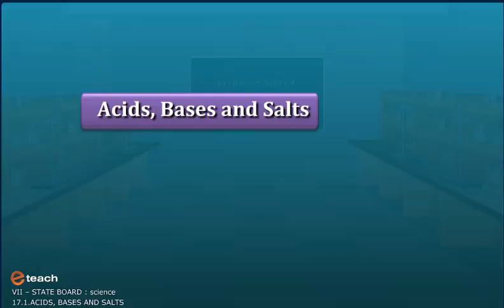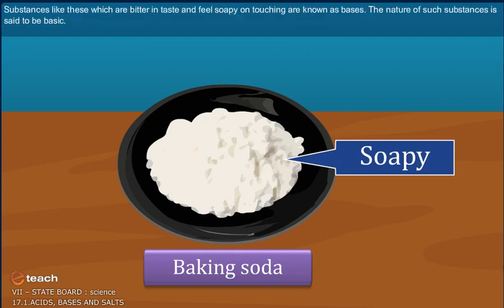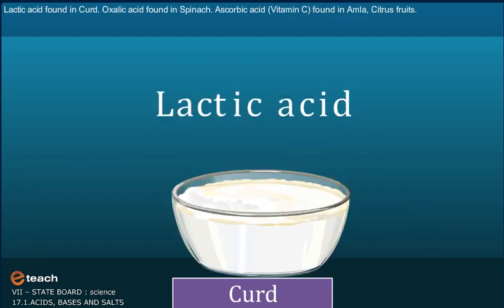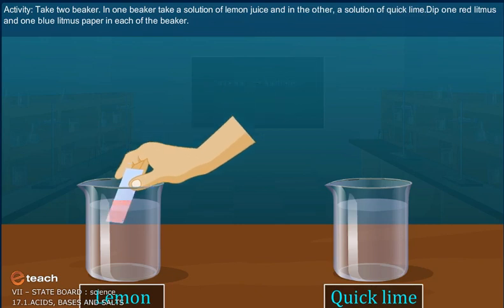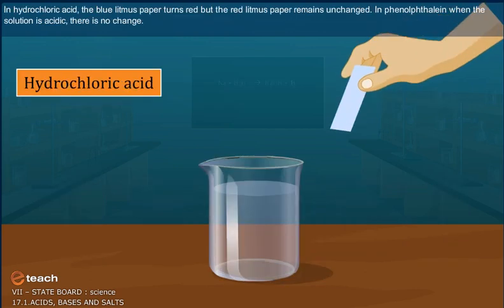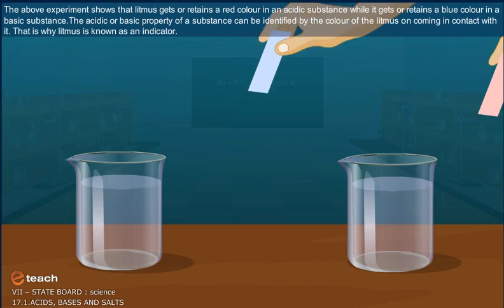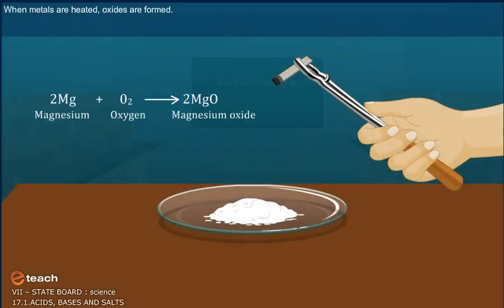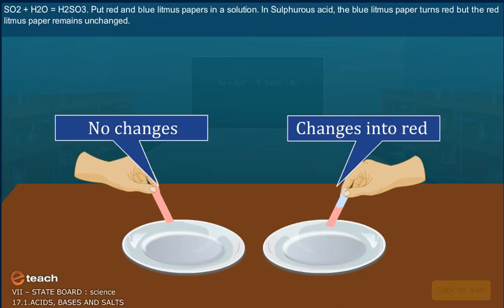ACIDS BASES AND SALTS 1